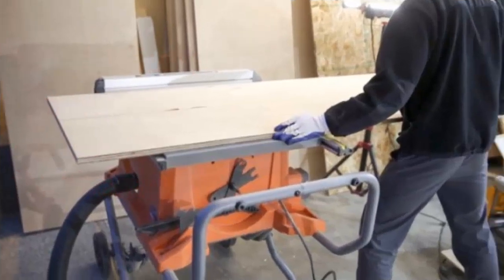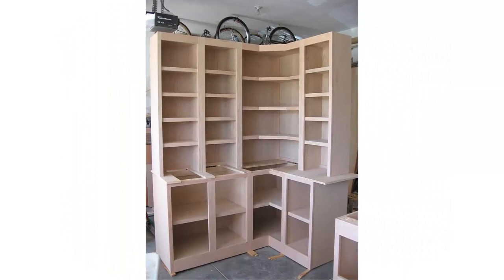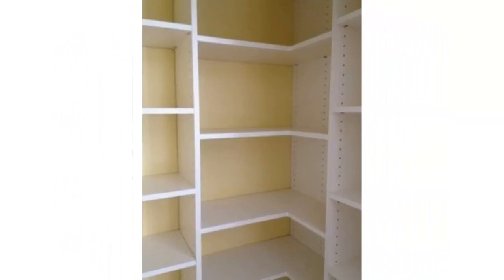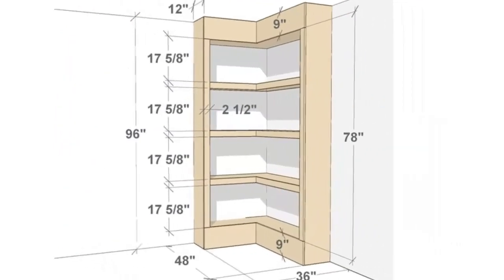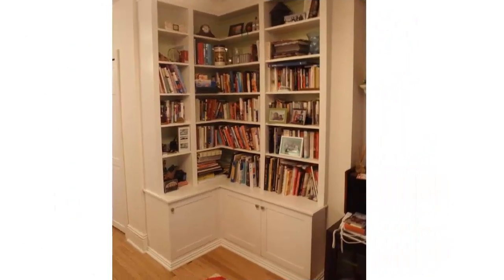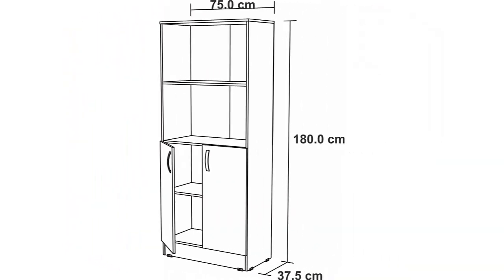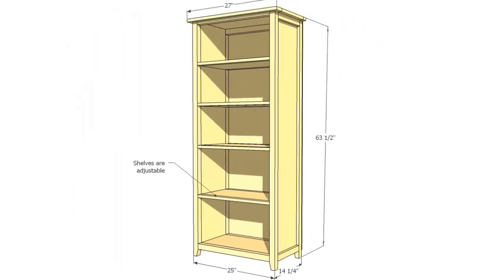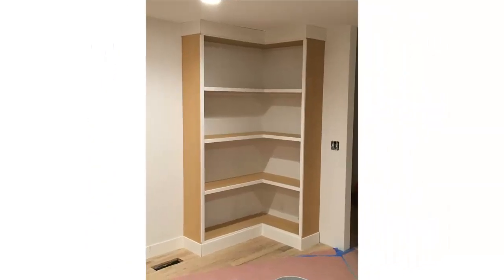Woodworking plans for corner bookcase, built in corner bookcase plans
Woodworking plans for corner bookcase - built in corner bookcase plans if you are thinking of doing your own woodworking work download best guide with more than 16000 different plans and projects.

Woodworking plans - woodworking plans to fight quarantine boredom - free.
50 amazing woodworking projects ideas tools techniques wood diy products | you must see.   i hope this information helps you make money woodworking too...
  i have sold over $20 000 worth of woodworking plans on etsy.
6 woodworking tips & tricks for beginners.
  if you are starting a woodworking business these items will sell well in most areas. in video woodworking projects skills tools ideas tips and tricks to all  namely:.
these 50 free woodworking plans are mostly compiled by expert craftsmen  to guide new entries to this job with lots of guidelines and solutions for your woodworking projects...

view all my woodworking plans ... 360 woodworking steel wool- .
If you have a woodworking business and you would like to create plans but don't know where to start (or want to improve your current process) this video is for you!..   it's also a great way for woodworking content creators to generate some revenue through selling of those plans.

Before starting the actual construction project, we
recommend you to plan everything, as to save money
and to keep the costs under control. Adjust the size
and the design of the bookcase to suit your needs. In
addition, we recommend you to invest in high-quality materials,
such as pine, redwood or cedar, as they have a nice finish and are highly durable, especially in a humid environment.

Ifyou don't have a rich expertise in woodworking field, you should ask a friend to give you a hand with the project. There are many things that you could go wrong, so make sure you plan everything and invest in quality materials. Select the lumber with attention, making sure the components are perfectly straight and in a very good condition. Use a carpentry square to check if the corners are right-angled.

Work with good judgement and take a look
over the rest of the related projects, if you want to see
more projects about building a nice bookcase.

about building a corner bookcase, we recommend you